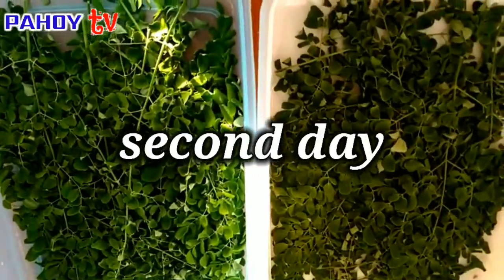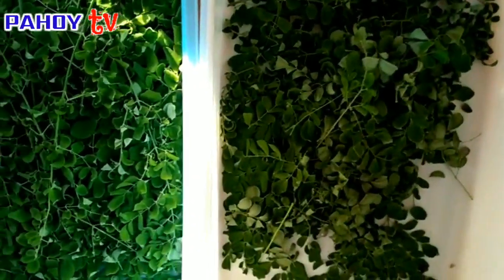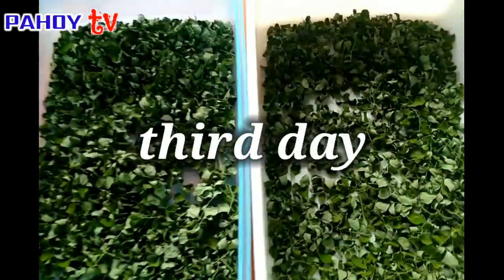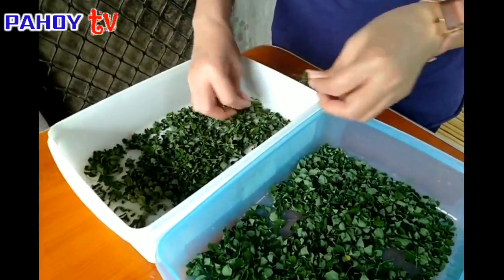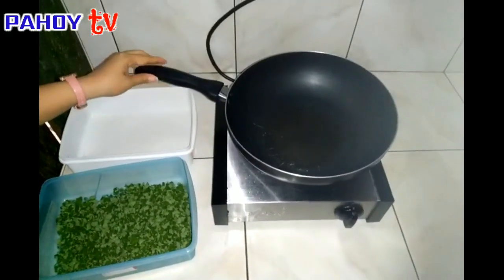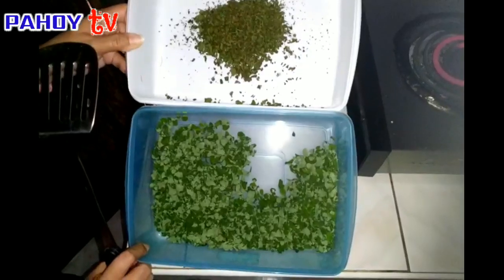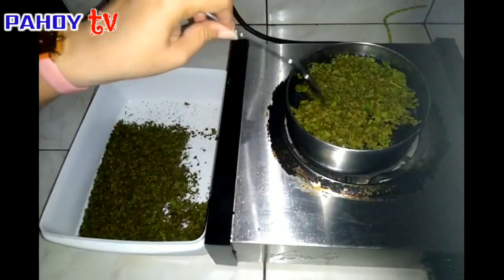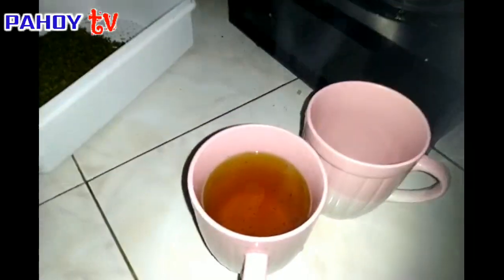HOW TO MAKE MALUNGGAY TEA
You may help this channel grow by supporting.